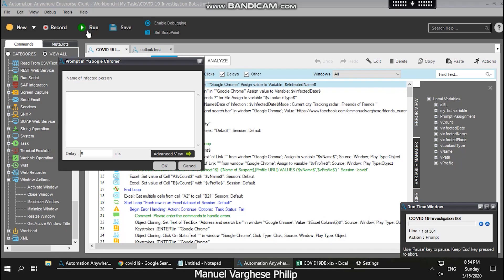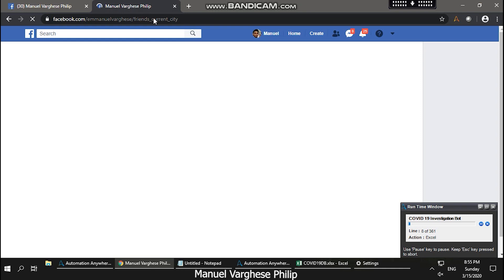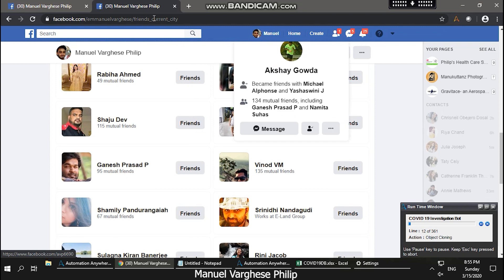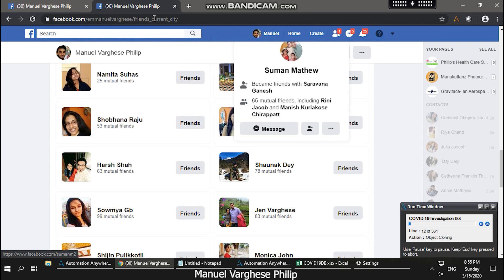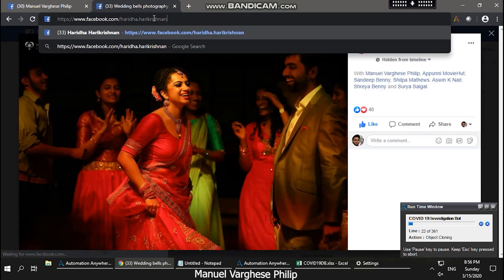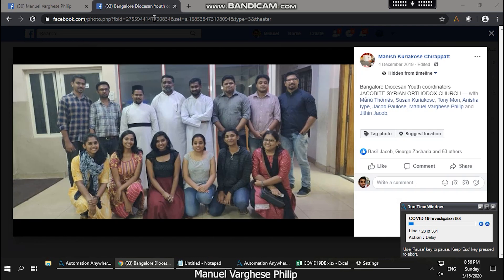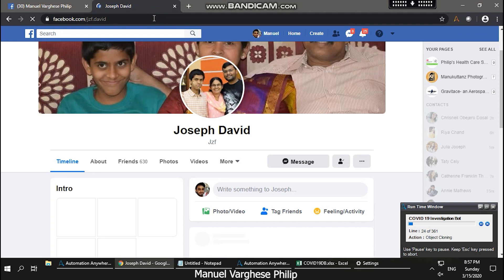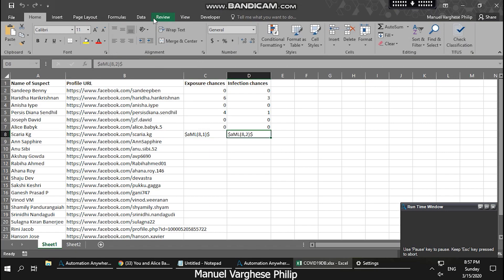COVID2019 Contact Investigation Robot - RPA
COVID-19 Contact Investigation Bot

Considering the current crisis I have created this bot which can extract data of the index patient and investigate the exposure rate to the possible people who could have come in contact which can reduce further spreading of the pandemic. This can be further integrated to government systems to notify people about safety. This uses a simple algorithm to calculate the Infection chances. However can be integrated with AI and NLP for more accurate results.

I invite you collaborate and give your valuable input and feedback to make this a better solution and develop for a cause.

Thanks to Dr Elsa John for providing me medical insights for the infection calculation